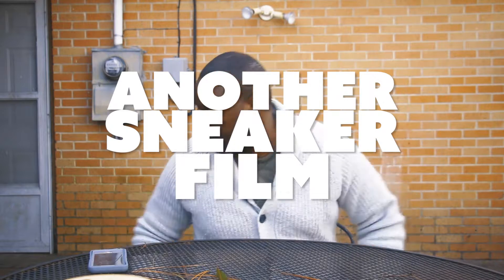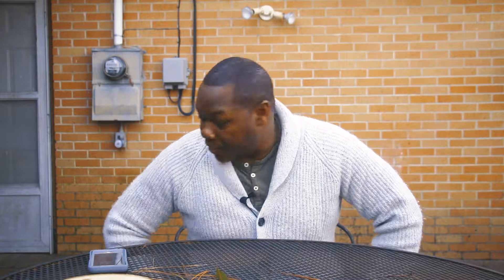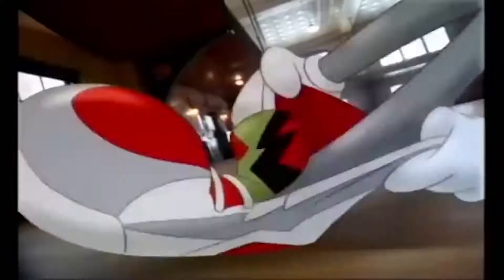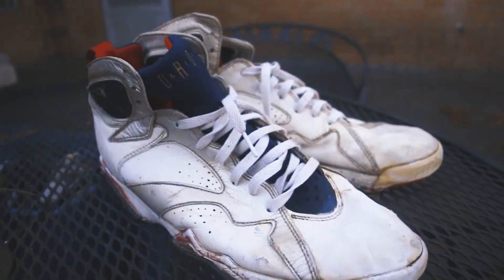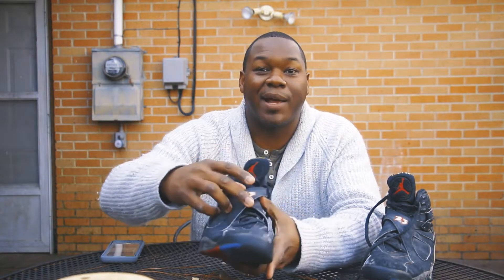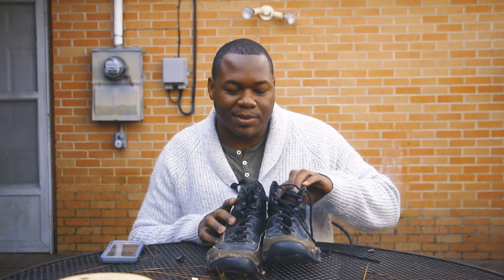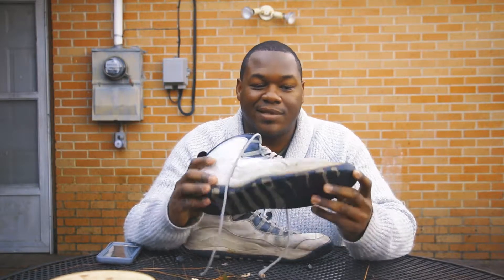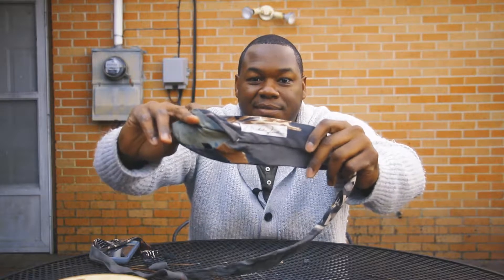My Air Jordan Collection